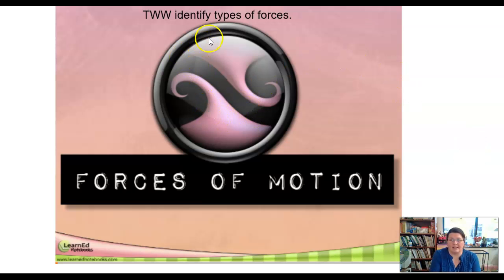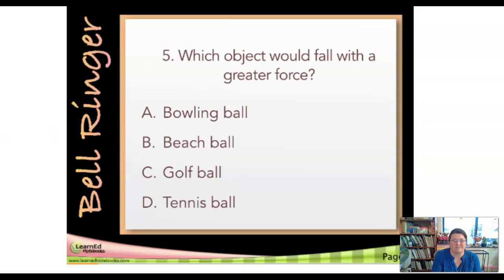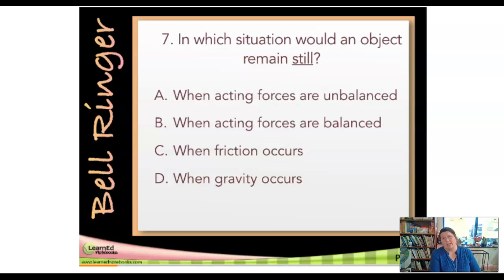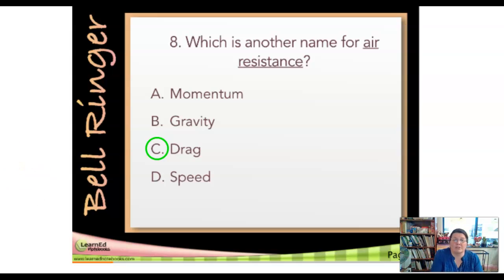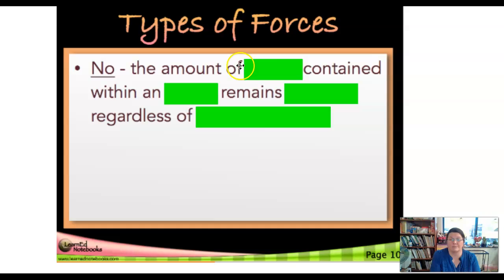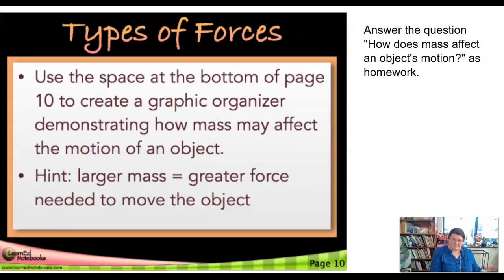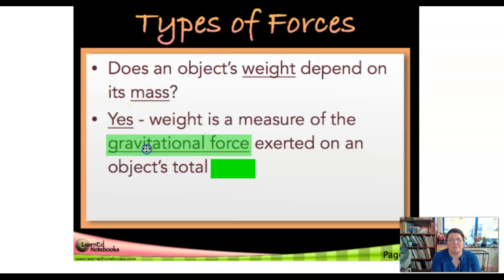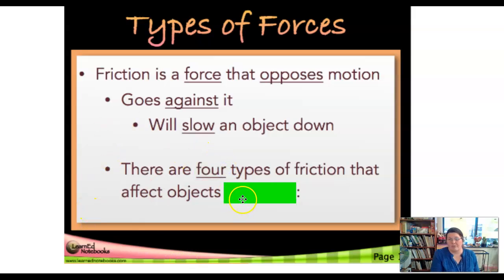forces of motion lesson 4 part 1